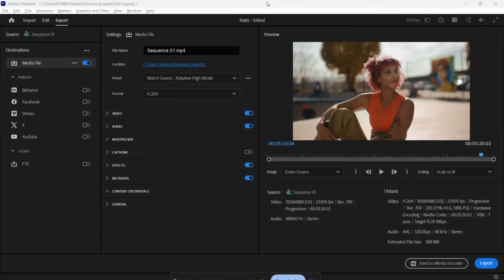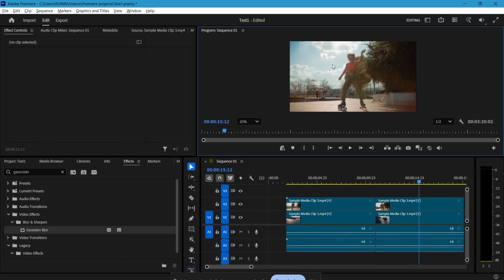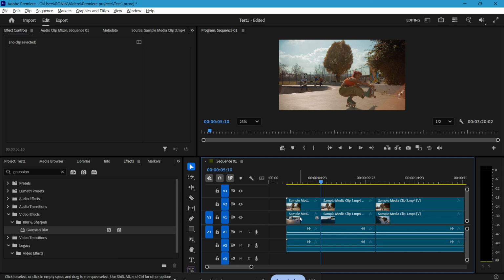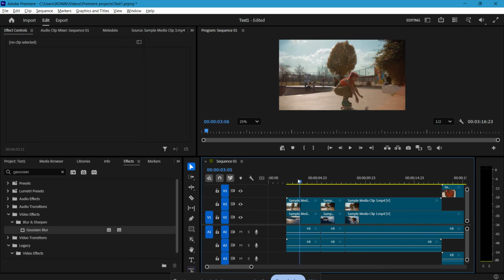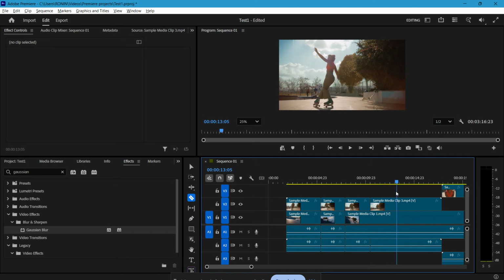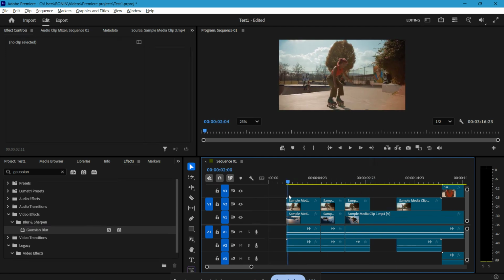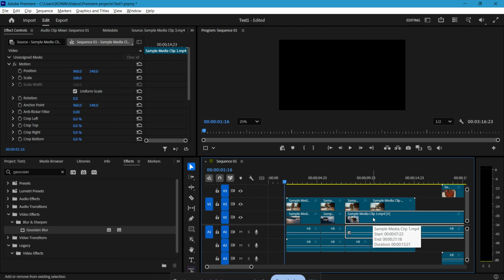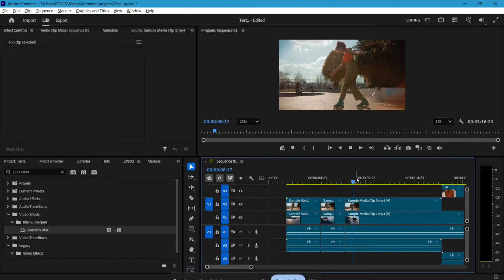How To Cut The Middle Of A Clip In Premiere Pro (Easy Guide)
Learn how to cut the middle of a clip in Premiere Pro using keyboard shortcuts, the Razor Tool, and ripple delete for a faster editing workflow.

🕚Timestamps:
0:00 Intro
0:18 Method 1: Keyboard Shortcut Cut
1:19 Method 2: Razor Tool
2:10 Method 3: Ripple Delete Instantly
2:43 Recap And Outro

✍️What You'll Learn In This Video:
• How To Remove The Middle Of A Clip In Premiere Pro
• How To Use Ctrl + K For Fast Timeline Cuts
• How To Cut Clips With The Razor Tool
• How To Delete A Section And Close The Gap
• How To Use Ripple Delete For Cleaner Edits
• How To Speed Up Your Premiere Pro Workflow

💡Pro Tips:
• Zoom in on the timeline before making precise cuts.
• Use keyboard shortcuts to speed up repetitive edits.
• Ripple delete is the fastest way to keep your timeline tight.
• Razor Tool is useful when you want more visual control.